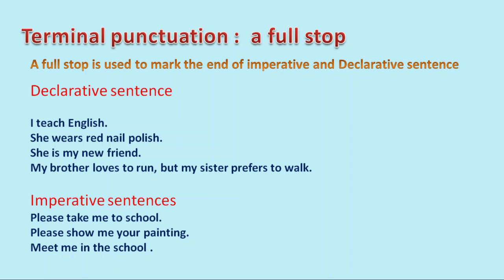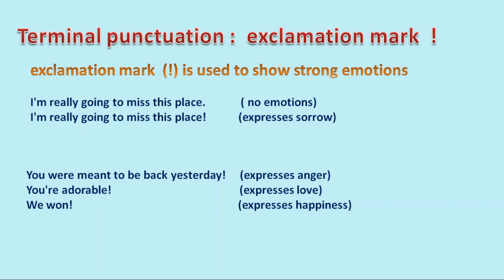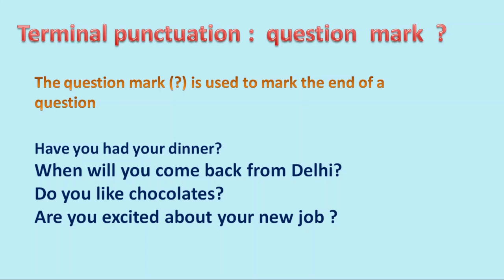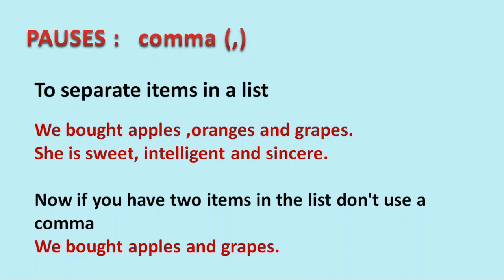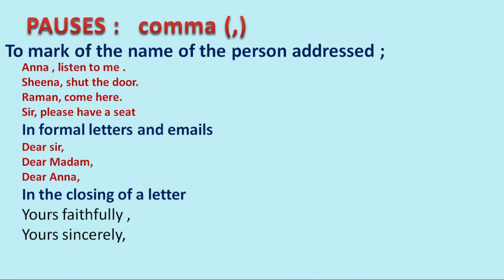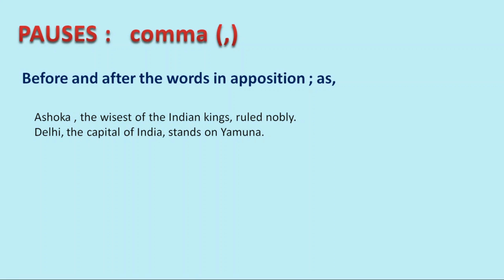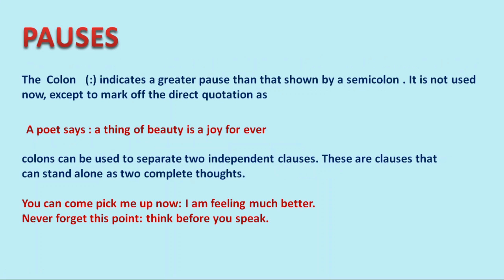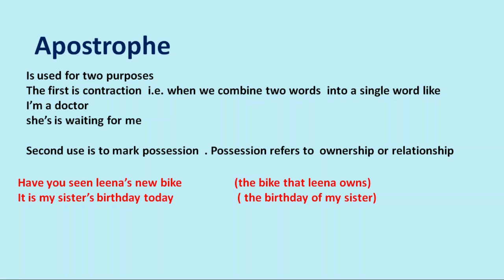Punctuation and Uses of Capital Letters